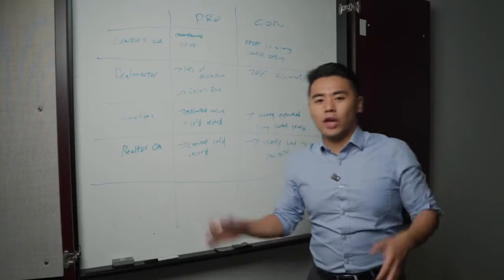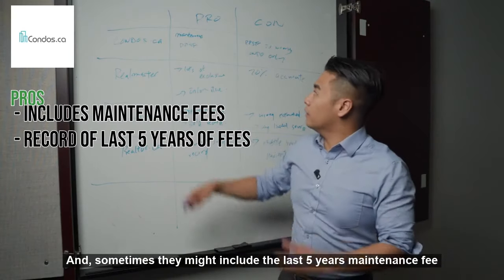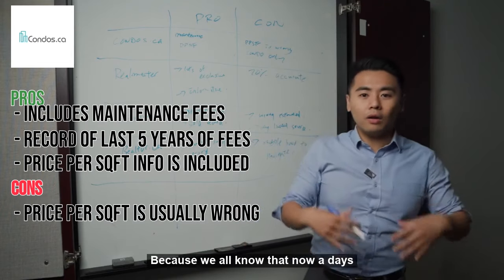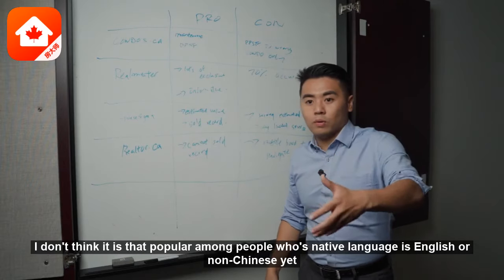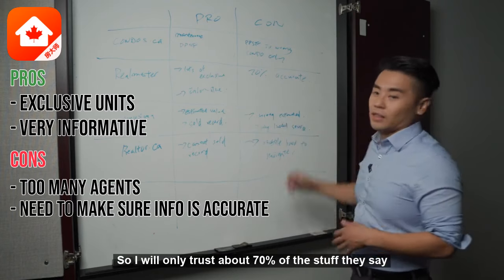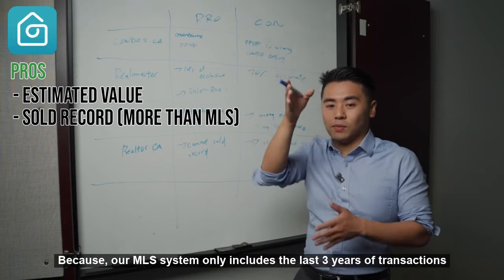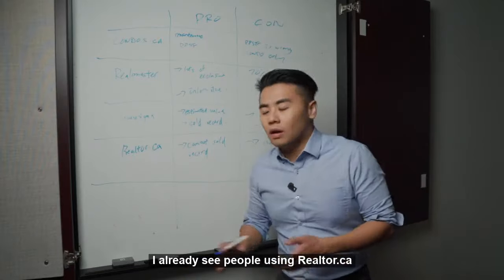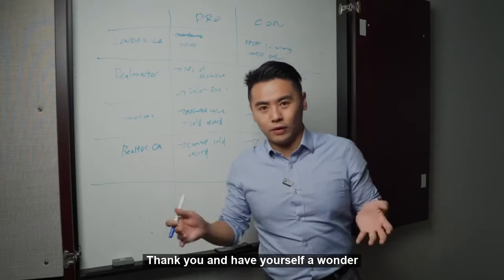Which Real Estate App is Best For You?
There are so many real estate apps and websites now a days and they all kind of do the same thing... What is the best for you? In this video I explain the pros and cons of the four apps/websites I use the most RealMaster, HouseSigma, Realtor.ca, and condos.ca